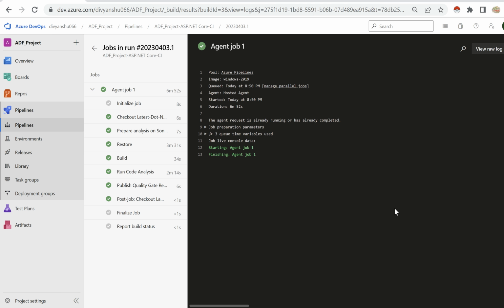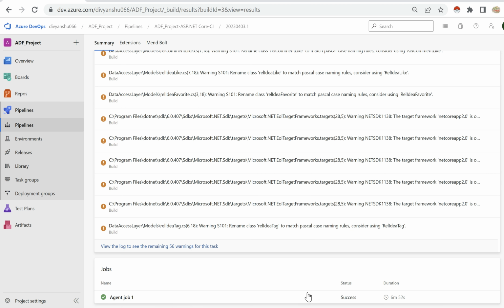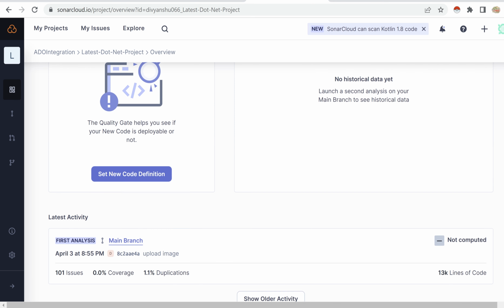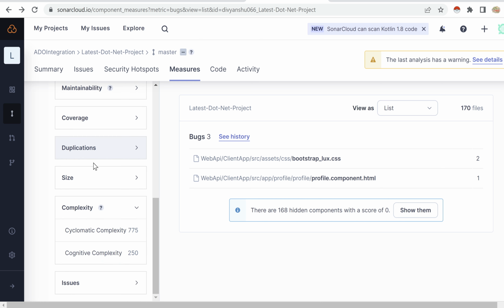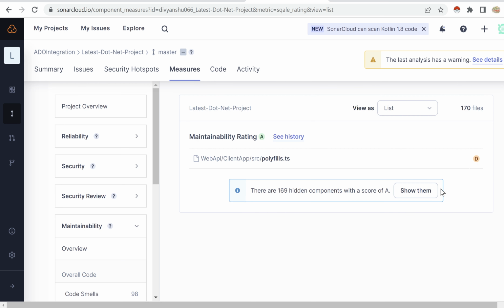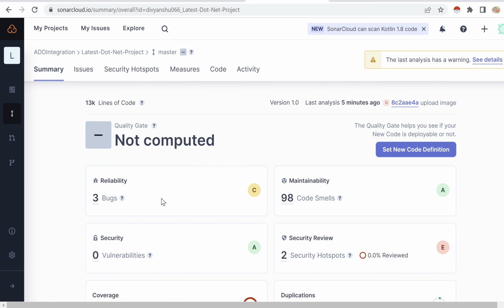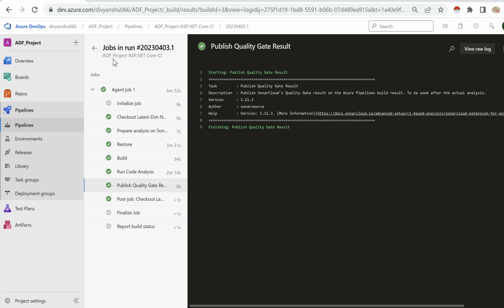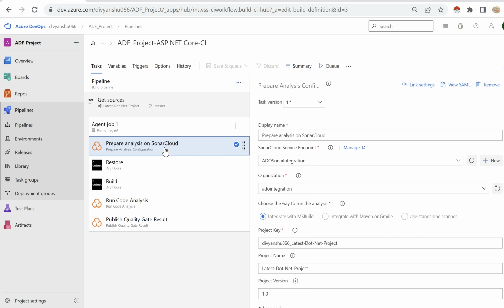Sonar Cloud Integration with Azure DevOps Part 3 -Full Course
sonarcloud,
sonarcloud azure devops,
sonarcloud tutorial,
sonarcloud integration with github,
sonarcloud github,
sonarcloud integration with bitbucket,
sonarcloud bitbucket,
sonarcloud gitlab,
sonarcloud integration with azure devops,
sonarcloud integration with jenkins,
sonarcloud integration with gitlab,
sonarcloud code coverage,
sonarcloud azure devops tutorial,
sonarcloud azure devops setup,
sonarcloud azure,
sonarcloud automatic analysis,
sonarcloud administration,
sonarcloud add user,
sonarcloud automatic analysis code coverage,
sonarcloud aws,
sonarcloud azure devops integration,
sonarcloud analyze azure devops,
azure devops sonarcloud,
sonarcloud azure devops pipeline,
sonarcloud bitbucket pipelines,
sonarcloud bitbucket integration,
sonarcloud branch analysis,
sonarcloud build breaker azure devops,
sonarcloud bot github,
sonarcloud benefits,
sonarcloud bugs,
sonarith key,
sonarcloud change project name,
sonarcloud coverage exclusions,
sonarcloud configuration,
sonarcloud coverage not detected,
sonarcloud create new project,
code coverage in sonarcloud,
como usar sonarcloud,
sonarcloud music city,
sonarcloud docker,
sonarcloud documentation,
sonarcloud duplicate lines ignore,
sonarcloud duplicate lines,
sonarcloud delete project,
sonarcloud dockerfile,
sonarcloud dependency scanning,
sonarcloud dependency check,
sonarcloud devops,
sonarcloud default branch,
sonarcloud explained,
sonarcloud exclude files,
sonarcloud exclusions,
sonarcloud exclude folder,
sonarcloud extension for visual studio,
sonarcloud eslint,
sonarcloud exclude files from duplicate,
sonarcloud elixir,
sonarcloud exclude test files,
sonarcloud exclude node_modules,
que es sonarcloud,
sonarcloud features,
sonarcloud flutter,
sonarcloud failed to check if project is bound,
sonarcloud false positive,
sonarcloud force analysis,
sonarcloud for angular,
sonarcloud flutter dart,
sonarcloud for python,
sonarcloud for typescript,
sonarcloud jenkins,
sonarcloud python,
sonarcloud gradle,
sonarcloud github tutorial,
sonarcloud github integration,
sonarcloud golang coverage,
sonarcloud github pr decoration,
sonarcloud get project token,
sonarcloud gitlab integration,
sonarcloud github app,
sonarcloud gradle plugin,
sonarcloud github token,
github actions sonarcloud,
how to use sonarcloud with github,
sonarcloud how to use,
sonarcloud history,
sonarcloud how to change main branch,
how to integrate sonarcloud with azure devops,
how to use sonarcloud,
how to integrate sonarcloud with jenkins,
sonarcloud ignore duplicates,
sonarcloud ignore files,
sonarcloud ignore directory,
sonarcloud ignore code duplication,
sonarcloud ignore,
sonarcloud ignore test files,
sonarcloud intellij,
sonarcloud integration,
sonarcloud issues,
integrate sonarcloud with github,
sonarcloud java,
sonarcloud jira integration,
sonarcloud jest coverage,
sonarcloud jacoco,
sonarcloud javascript,
sonarcloud jira,
sonarcloud java version,
sonarcloud jenkins plugin,
sonarcloud java 8,
sonarcloud java 17,
sonarcloud kotlin,
sonarcloud kover,
sonarcloud vs sonarqube,
sonarcloud languages,
sonarcloud local,
sonarcloud lcov,
sonarcloud linter,
sonarcloud license check,
sonarcloud latest version,
sonarcloud laravel,
sonarcloud limitations,
sonarcloud là gì,
sonarcloud lombok,
sonarcloud monorepo,
sonarcloud mark false positive,
sonarcloud maven,
sonarcloud manually scan,
sonarcloud multiple languages,
sonarcloud main branch,
sonarcloud multiple coverage files,
sonarcloud msbuild,
sonarcloud medium,
sonarcloud marketplace,
sonarcloud music,

sonarcloud trial,
sonarcloud trigger analysis,
sonarcloud training,
sonarqube technical debt,
sonarcloud terraform scan,
sonarcloud typescript,
sonarcloud test coverage locally,
sonarcloud task azure devops,
sonarcloud test coverage 0,
sonarcloud unit test coverage,